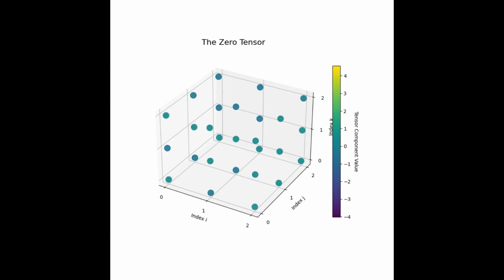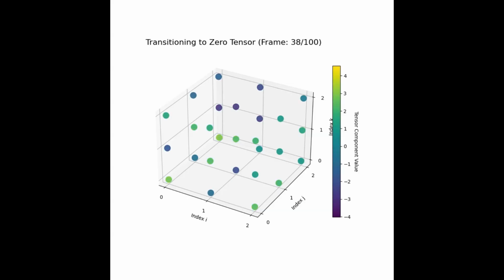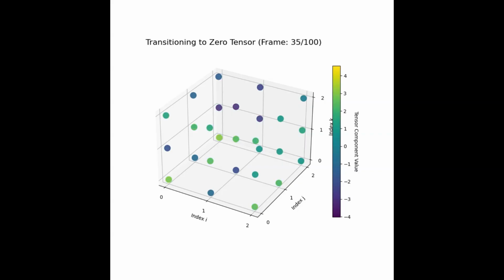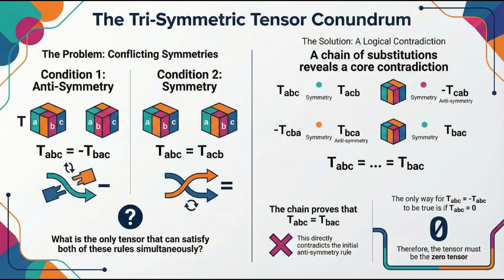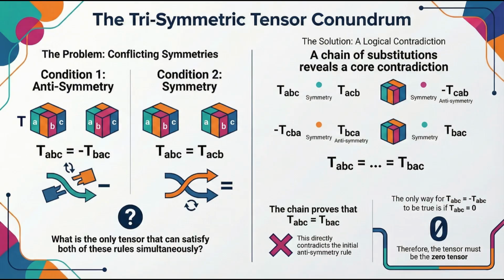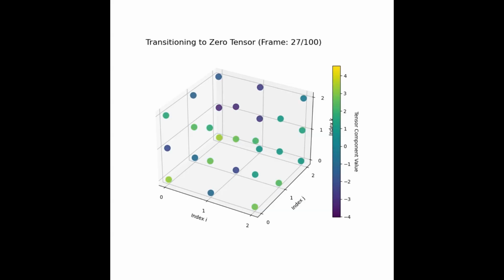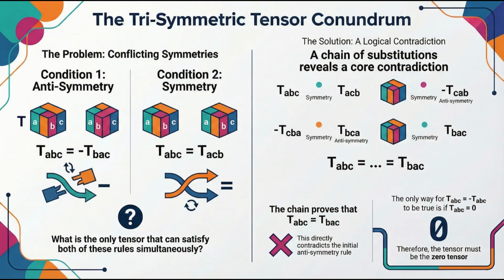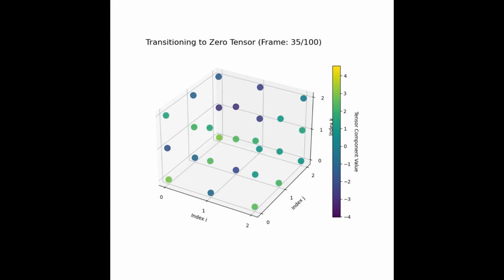Symmetry Constraints Guarantee Vanishing Tensors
Summary: The sources highlight the intersection between mathematical theory and visual representation regarding specific tensor properties. Mathematically, a type (0,3) tensor defined by the symmetry relations $T_{abc} = -T_{bac} = T_{acb}$ is forced by these constraints to be a zero tensor. This abstract algebraic requirement has a distinct physical manifestation in a 3D scatter plot: while a non-zero tensor appears "visually rich" with varying colours across its indices, the zero tensor is characterised by visual uniformity, where every point on the spatial grid shares the same colour to represent its null value. Consequently, the sources demonstrate how strict symmetry rules dictate the transition from a complex, multi-valued structure to a completely uniform visual signature.